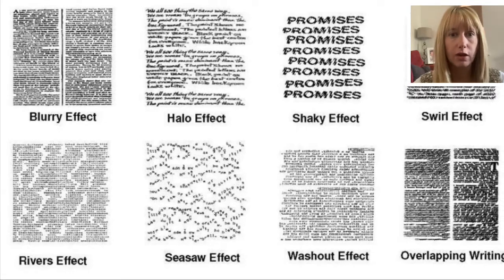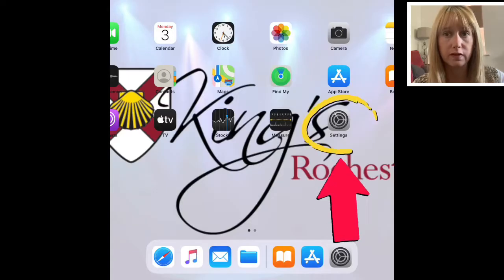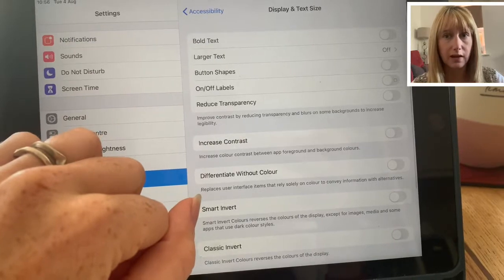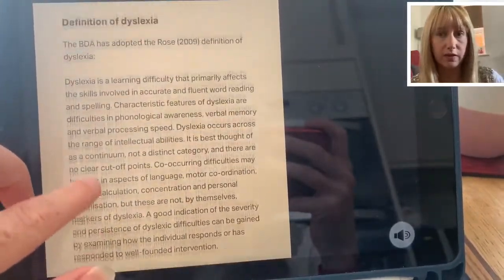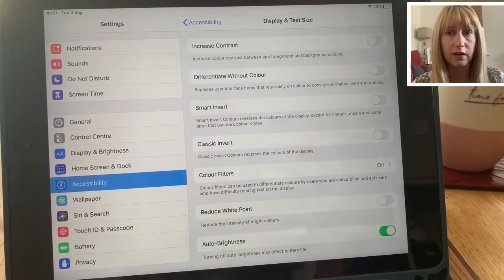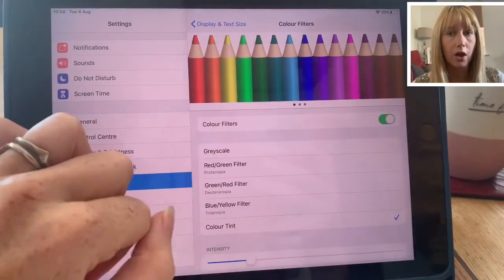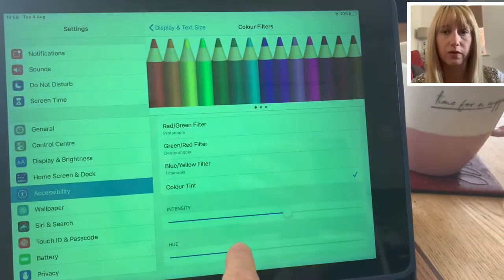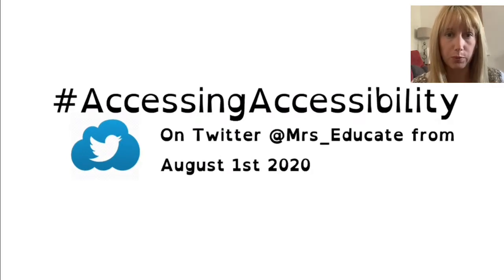AccessingAccessibility Day 3 - Adding Smart invert and colour filters on iPad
Useful for SEND pupils, colour blind and irlen syndrome.